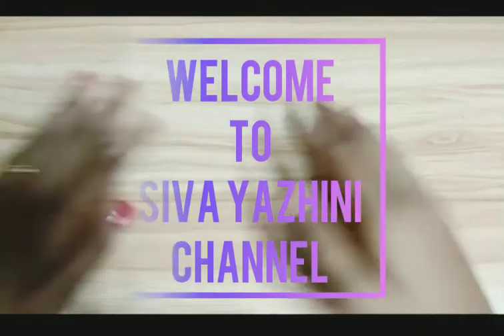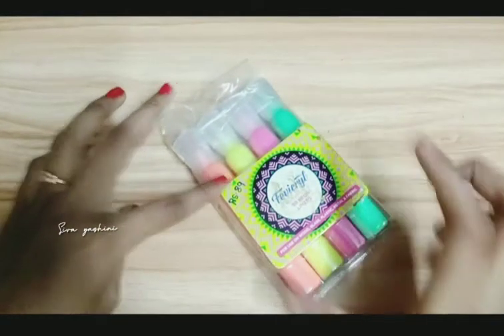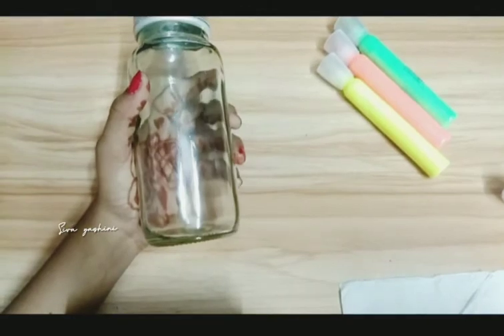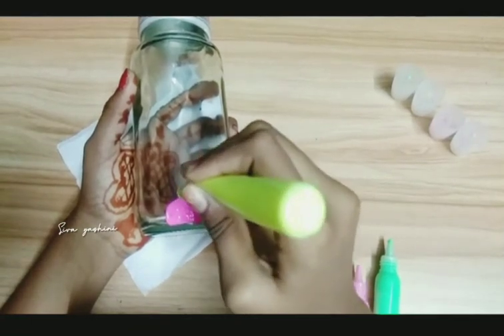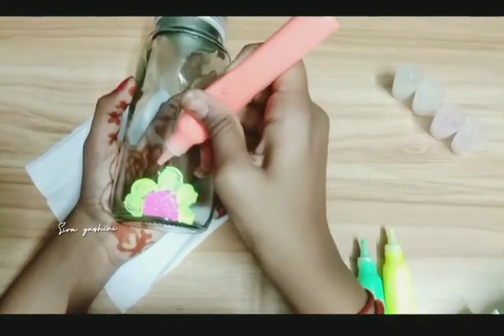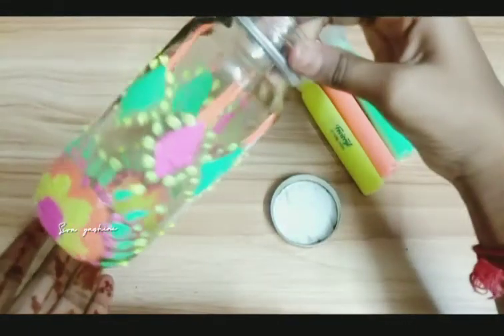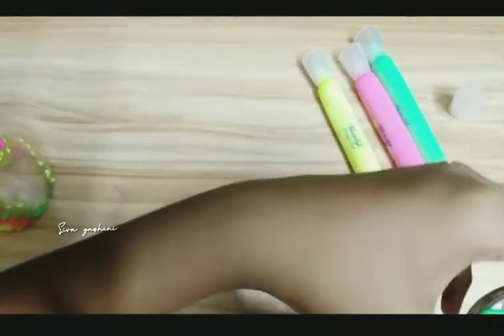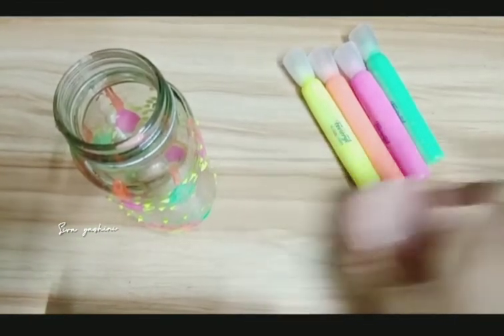How to paint in glass bottle using Neon 3d liner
How to paint in glass bottle using glass paint

Link 😃go to  the video